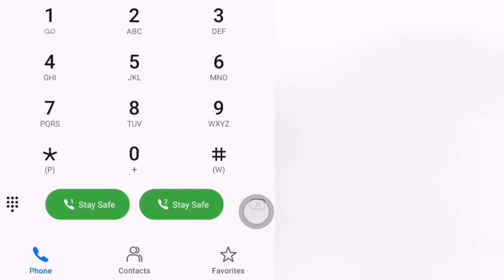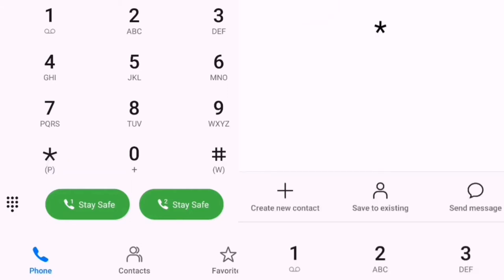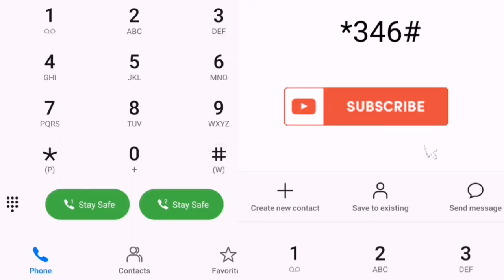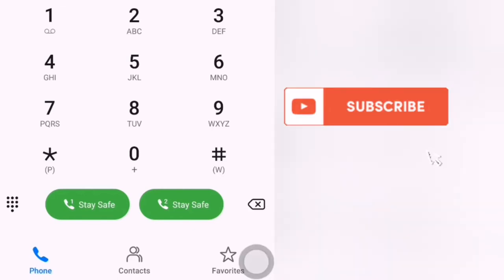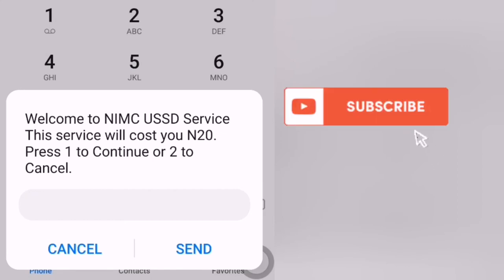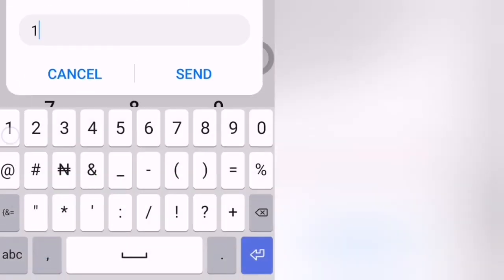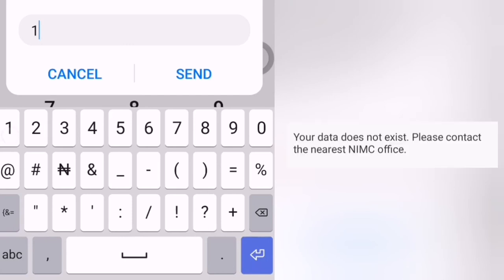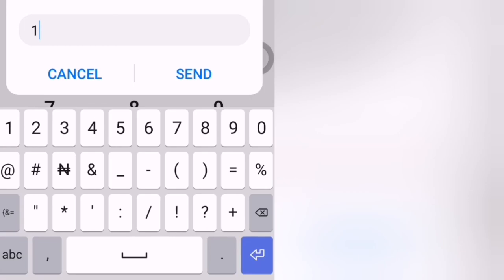How to Check & Retrieve Lost Nin Number||How to Know if your Nin is Ready For Collection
This video will help you get back your nin number (national id Card Number)
And also let you know when your card is ready

How to solve tracking id in processing error, how to get my nin online, how to retrieve my lost nin number, How to, How do i link my nin to my simcard, How to check national identification number, how to check nin number on mobile phone, how to register for nin online, how to access my nin number,